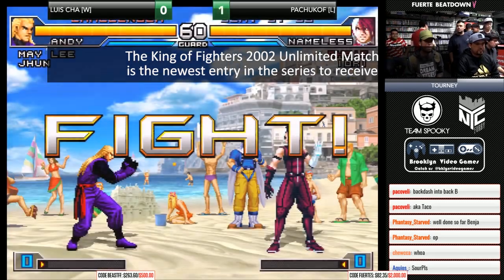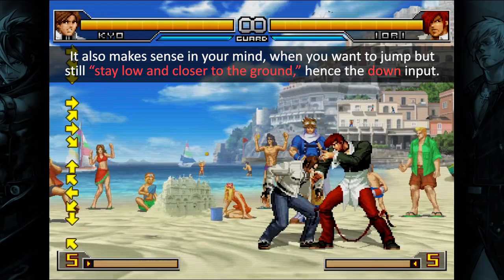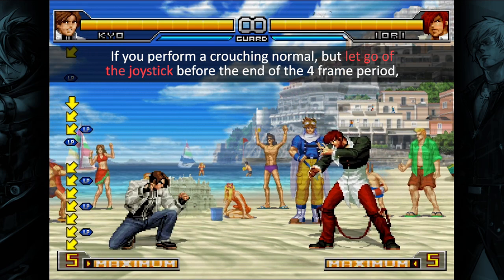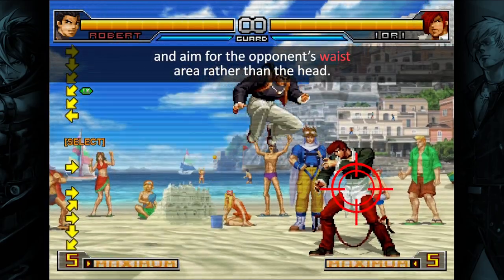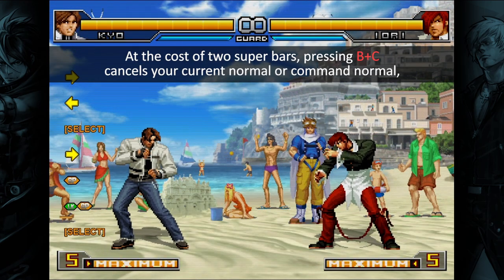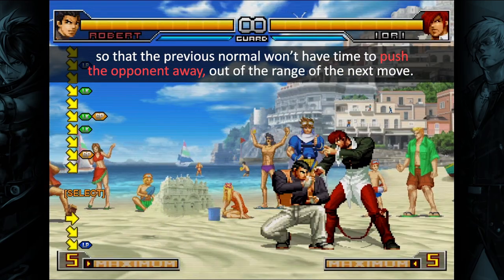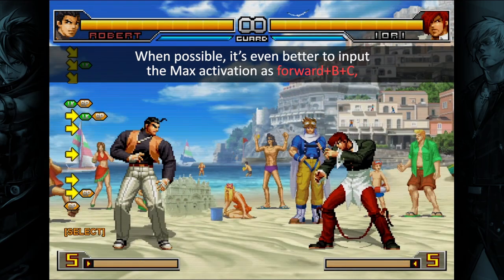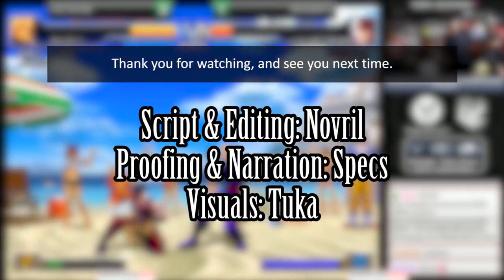10 Execution tips for KOF2002UM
Hear more of Specs at AnimeRave.xyz